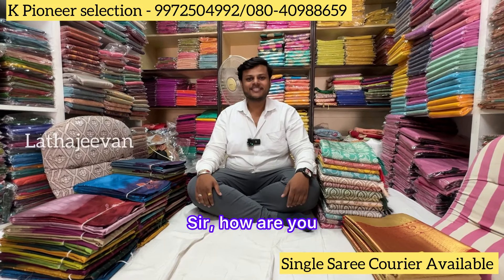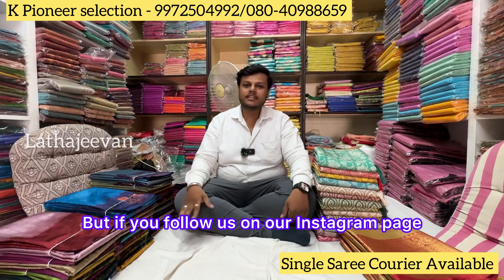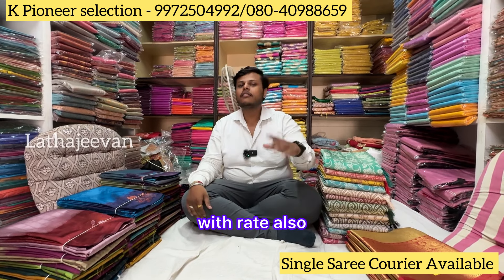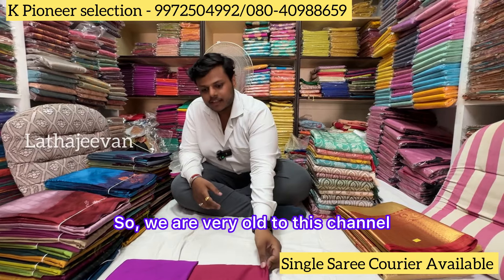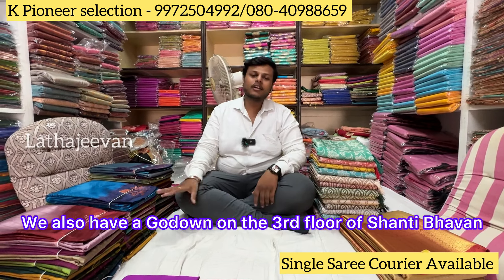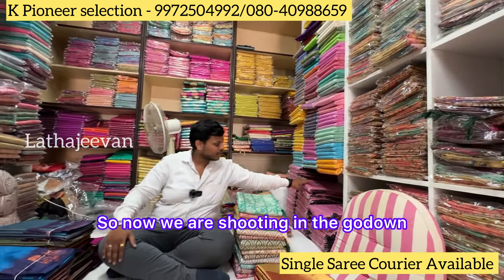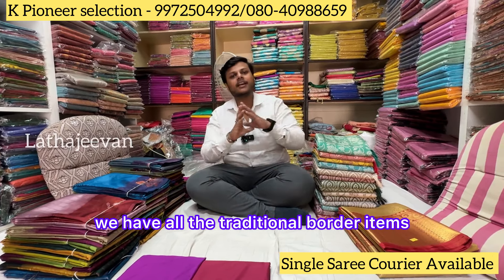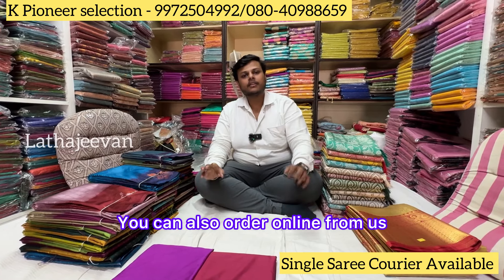Chickpet Bangalore Wholesale Sarees Gifting sarees Single Saree Courier Available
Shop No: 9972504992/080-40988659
Shop Address: K Pioneer Selection No 5, Rajatha Complex Chickpet Bangalore - 560 053